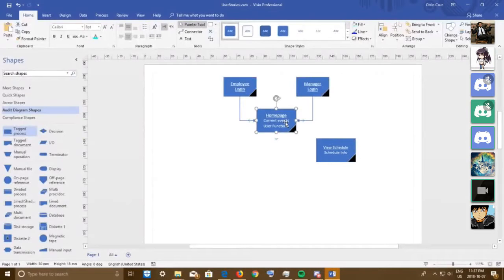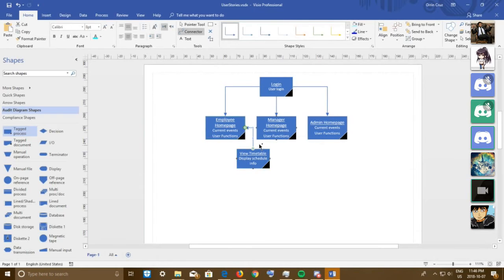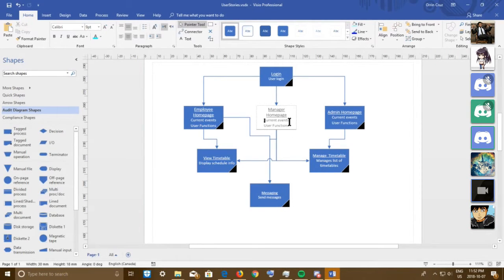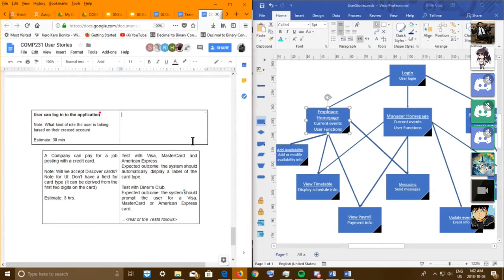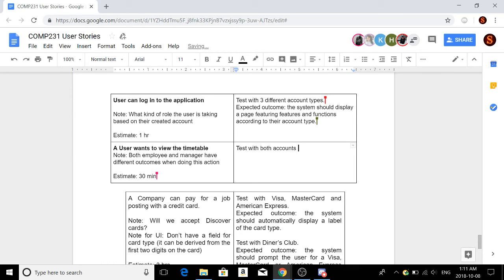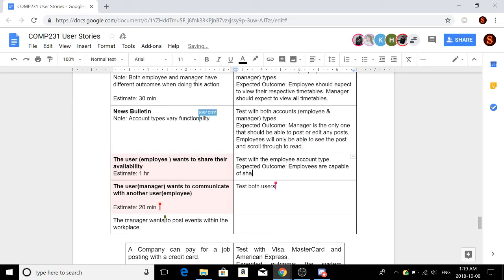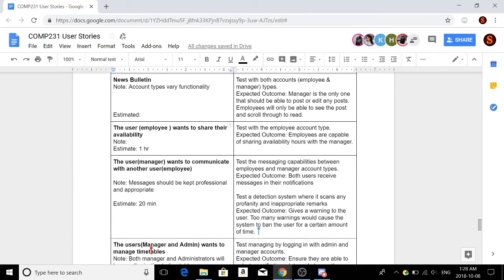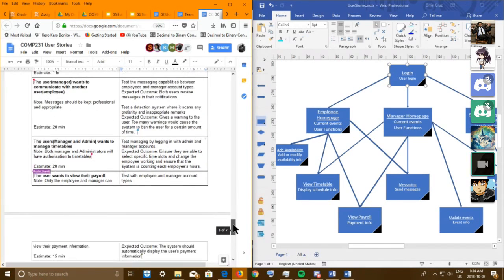Team 7 Low Fidelity Prototype video